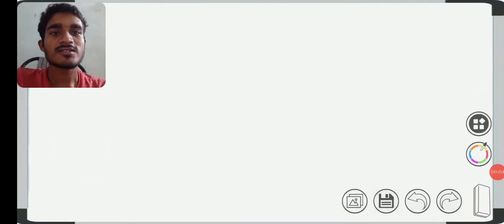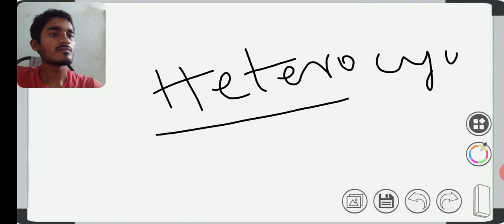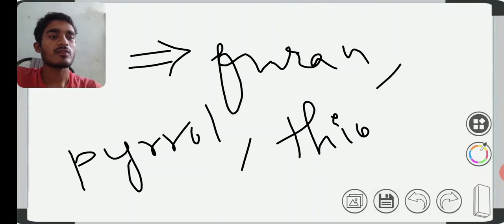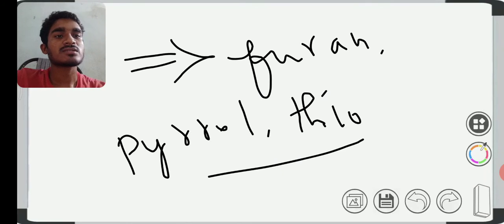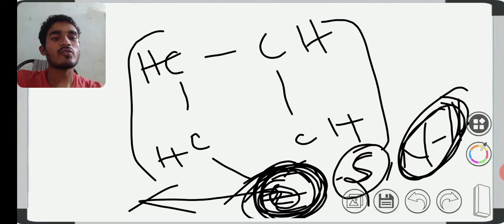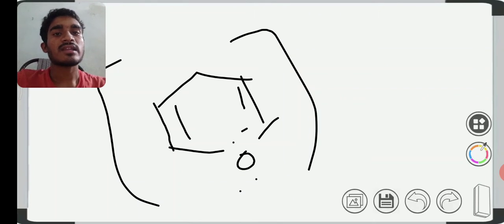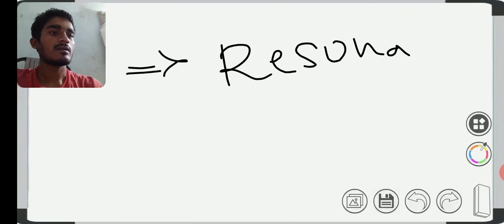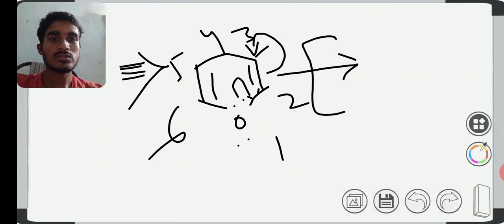Hetero cyclic compounds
Important for flora and fauna